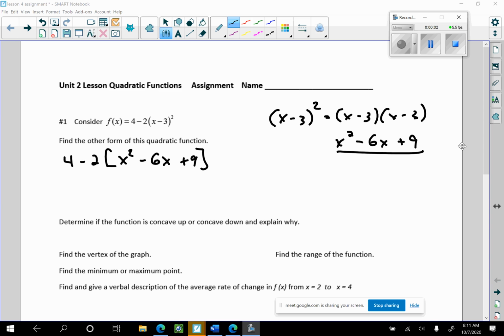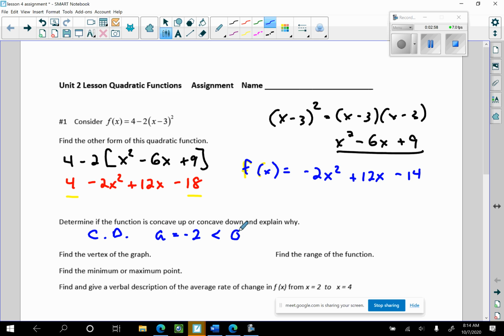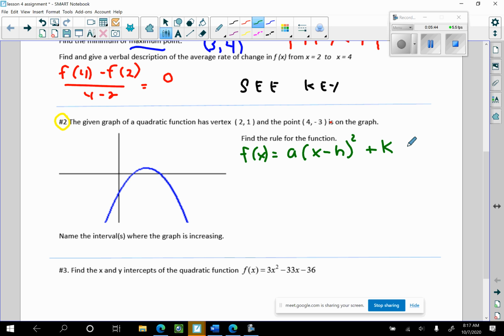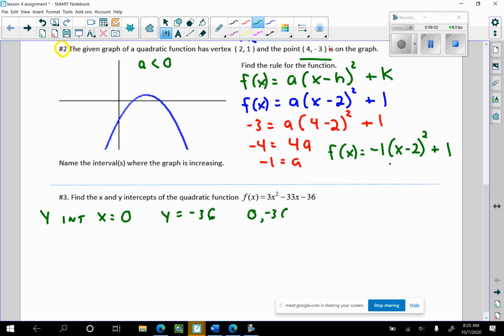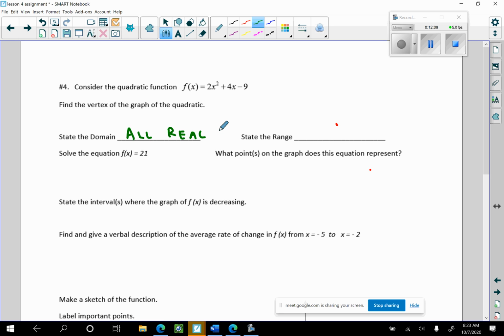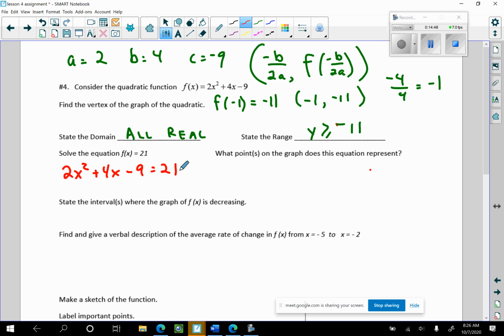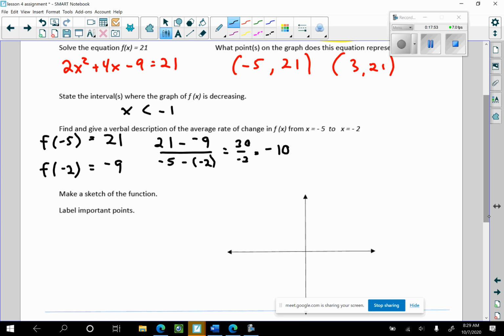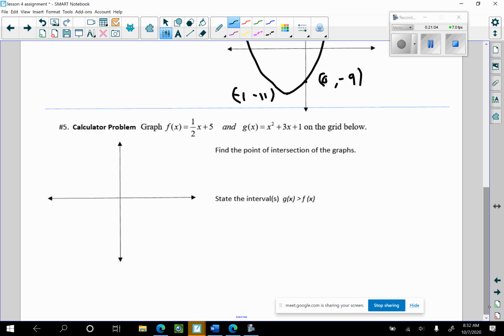lesson 4 assignment video